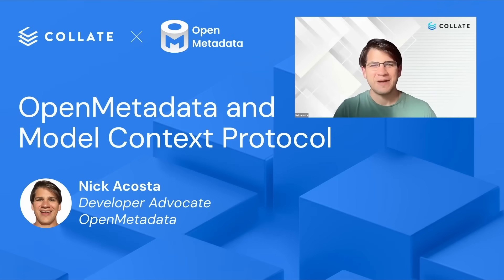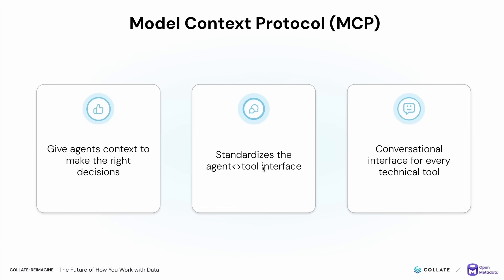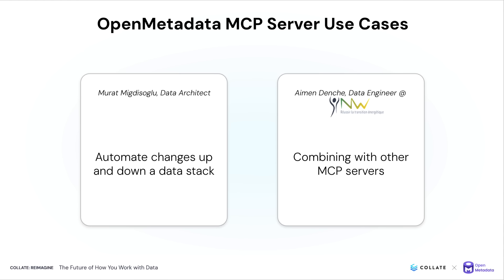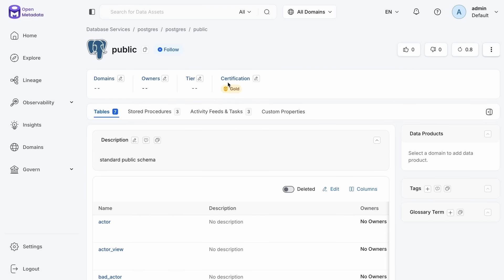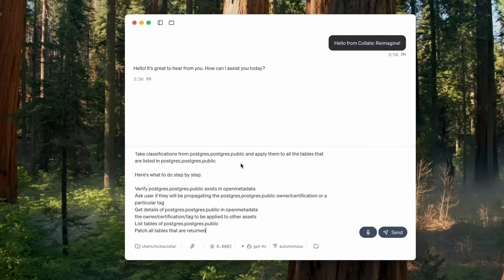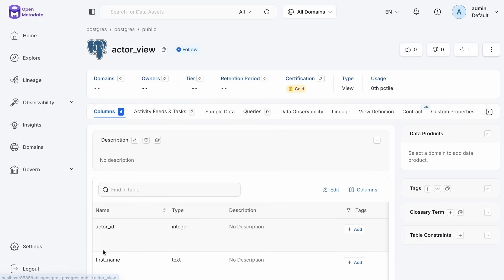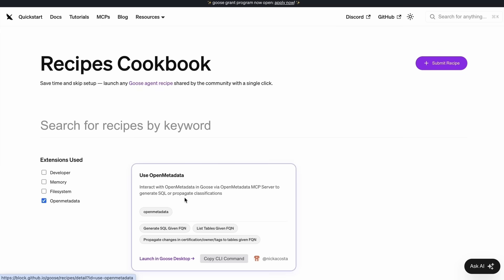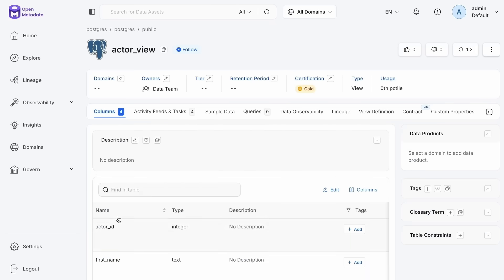Reimagine Summit: OpenMetadata and Model Context Protocol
*SUMMARY*
This video introduces OpenMetadata's Model Context Protocol (MCP) server implementation in OpenMetadata. Learn how MCP standardizes AI agent connections to data services and see demonstrations of automating metadata operations across your entire stack using conversational interfaces.

_OPEN METADATA'S MCP SERVER_
*Built for Enterprise:*
* Fully open source and enterprise-ready by design
* All relationships captured in Open Metadata's unified knowledge graph
* No extra components to deploy
* Uses the same authorization engine as Open Metadata APIs

*Technical Advantages*
* Exposes functional tools, not raw endpoints
* Presents logic, actions, and context from the knowledge graph
* More powerful and semantically rich for AI
* Agents assume any role or policy you define
* Ensures proper access and functional logic

*Some Of What You Can Automate*
* Push certifications up or down hierarchies
* Copy classifications across services
* Scale tags across assets
* Assign owners to new tables and services
* Any metadata operation through the conversational interface

_THE VALUE_
*Before:* Manual clicks through hundreds of assets, repetitive metadata operations, fragmented tool integrations
*With MCP:* Conversational automation across your entire data stack, standardized agent interface, enterprise-grade security